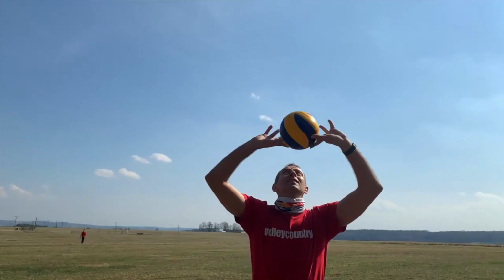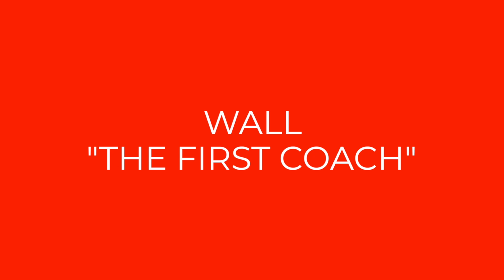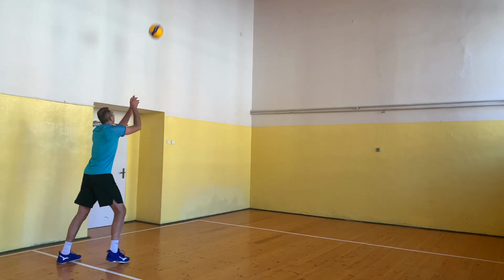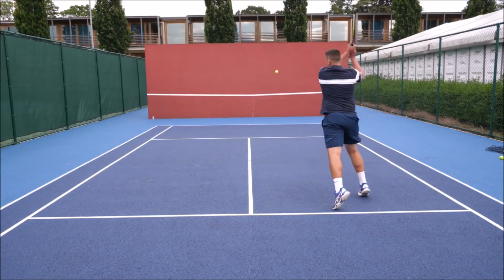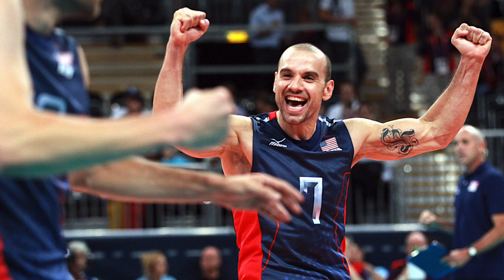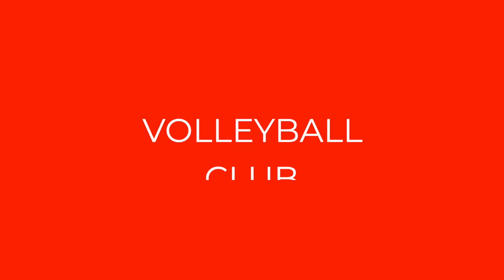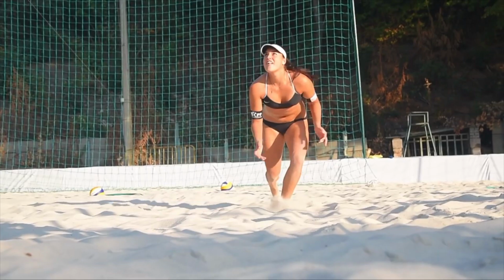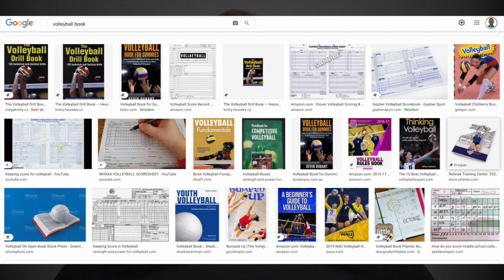Learn Volleyball (and WIN more games) | Here are THE Ways ✅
Volleyball is not an easy sport, the ball won't listen to you after an hour of practice. Rather, prepare yourself for many hours of practice with the ball. But you don't have to learn volleyball in just one way. You have several ways to learn volleyball, which I will describe in this video.

00:00 Intro
00:28 Learn volleyball alone
01:51 Wall "The first coach"
03:15 Play with parents
04:04 Volleyball club
05:15 Personal coach
06:24 TV & Internet
07:23 Online volleyball courses
08:55 Books

🚀 Ultimate Guide to Increase Vertical Jump
💰 Improve 3x Faster with Wall Volleyball Drills

🌍 VOLLEYCOUNTRY
Protect your knees with our knee pads
Feel comfortable in our volleyball apparel

Connect to our Discord server

🎒MY FAVOURITE VOLLEYBALL GEAR
Mizuno Wave Momentum 2
Mizuno Arm Sleeves
McDavid Compression Calf Sleeves
Mikasa V200W
Molten V5M5000
Theragun mini

JIRI POPELKA